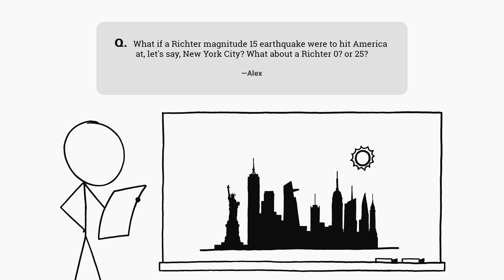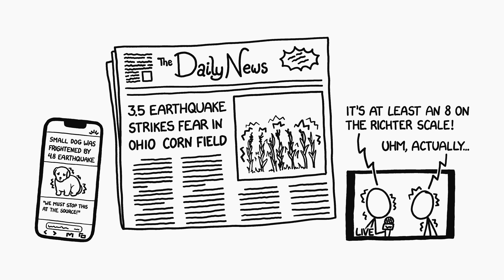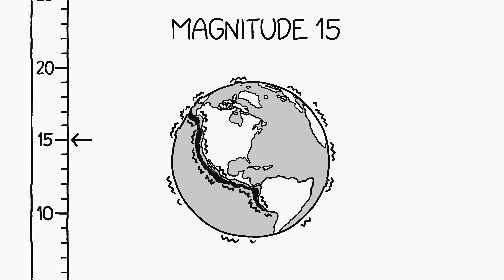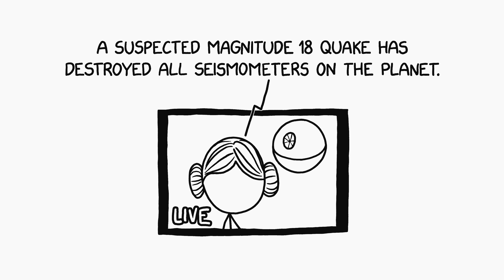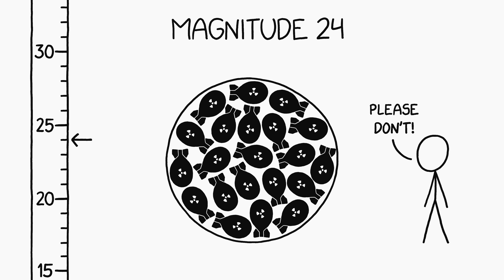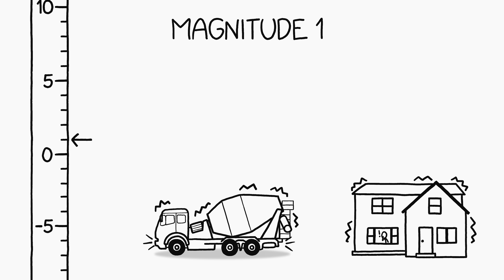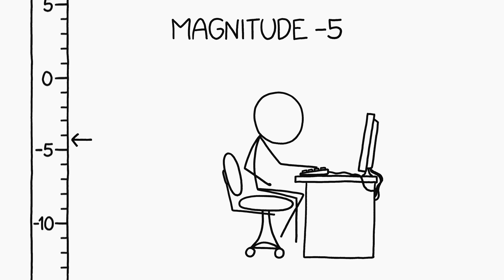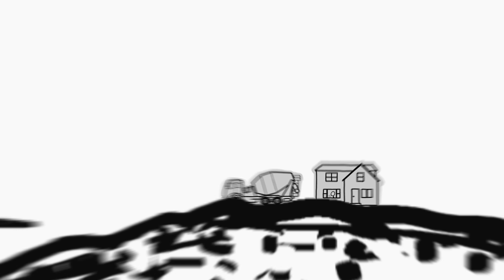What would a magnitude 15 earthquake be like?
Since we usually hear about earthquakes with ratings somewhere between 3 and 9, a lot of people probably think of 10 as the top of the scale and 0 as the bottom. In fact, there is no top or bottom to the scale!

Henry Reich is the creator of MinutePhysics and executive producer of MinuteEarth and MinuteFood and founder of Neptune Studios (the parent company for all three youtube channels).

Credits
Narrated by and based on "What If?" by Randall Munroe
Written & Directed by Henry Reich
Illustration and Video Editing by Lizah van der Aart
Illustration and Animation by Ever Salazar
Music & Sound Effects by Know Art Studios